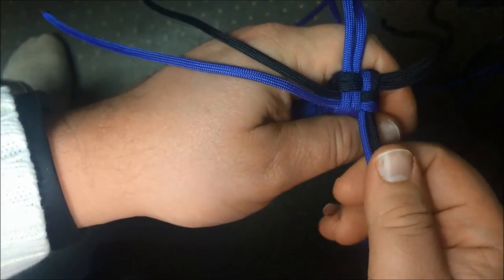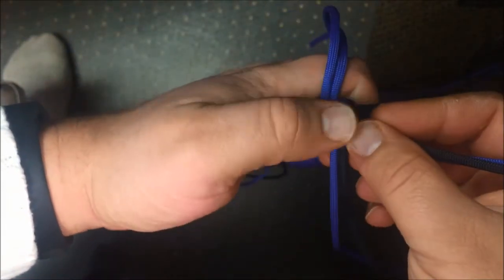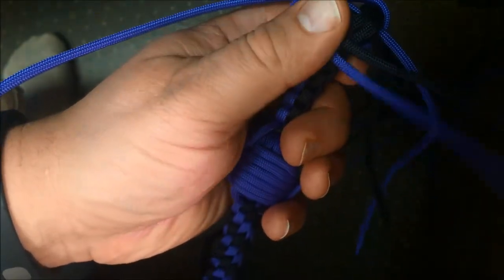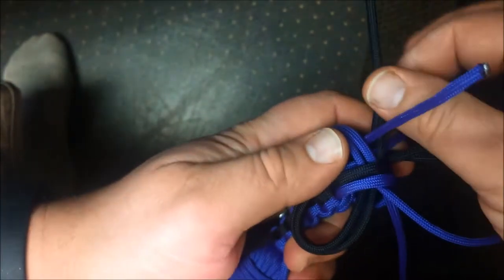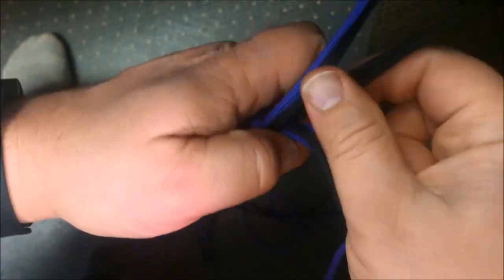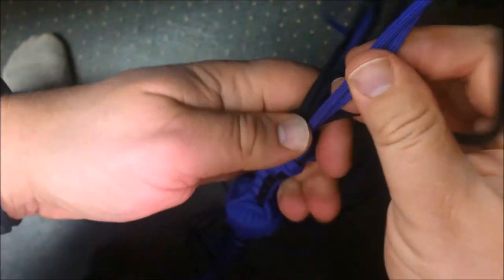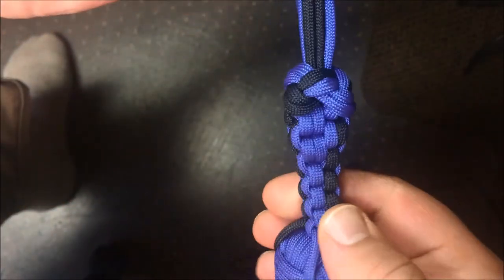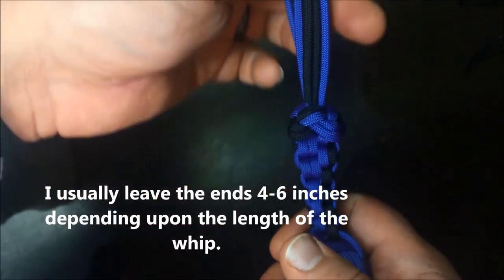Diamond Knot - Finish for Paracord Motorcycle Get Back Whip by Jarhead Paracord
This video is a demonstration / tutorial on how I make the Diamond Knot to finish off my Jarhead Paracord Motorcycle Get Back Whips.